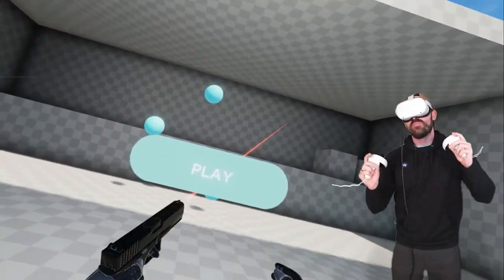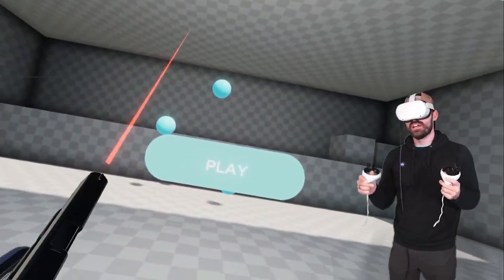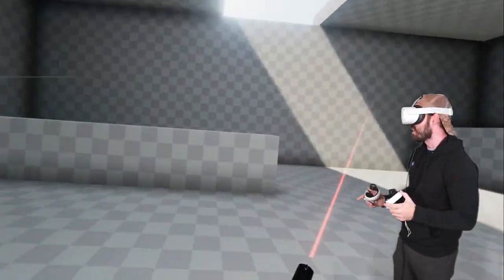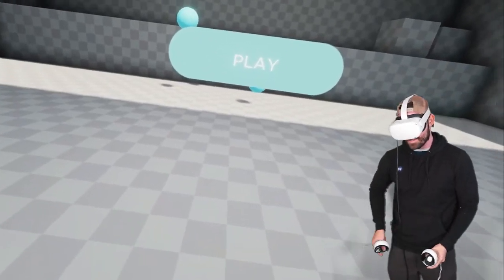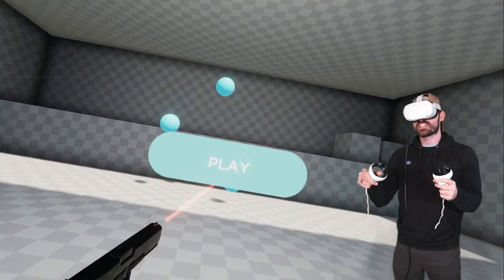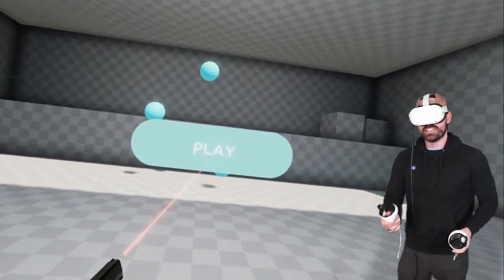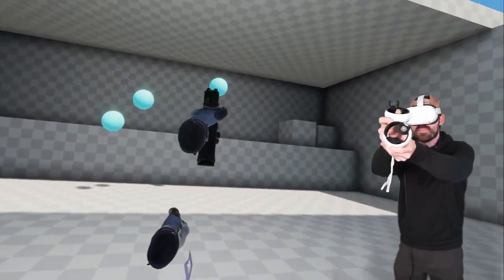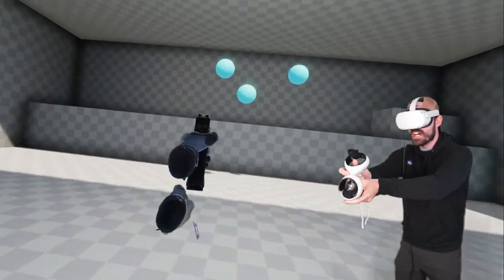Suck at Shooting in VR Games? Use this!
Aim lab VR is a VR version of the same tool for FPS. This is an amazing tool that can help hone your aim and speed, making you dangerous in any VR Shooting Game! Improve you aim in vr and become dangerous on the battlefield!